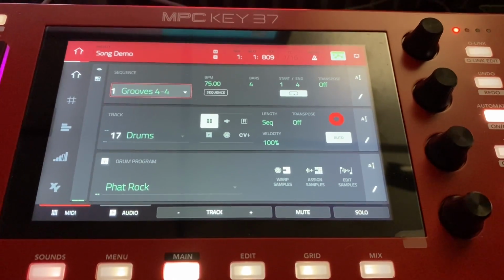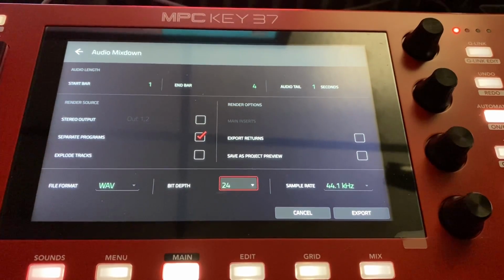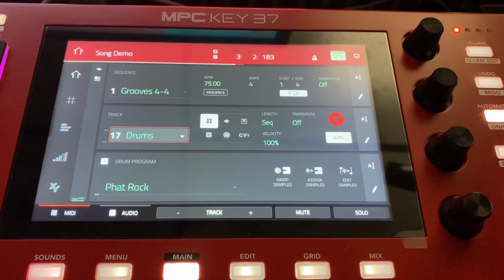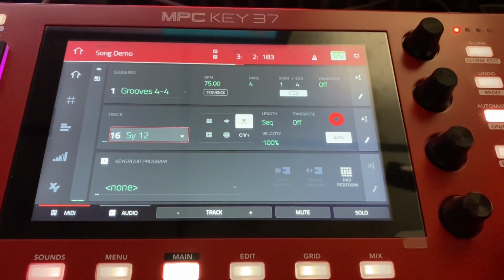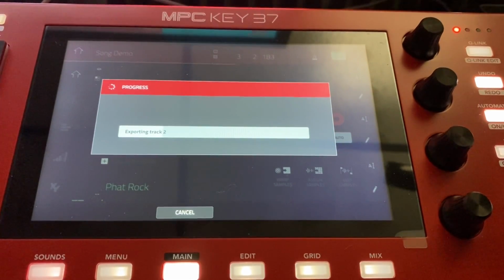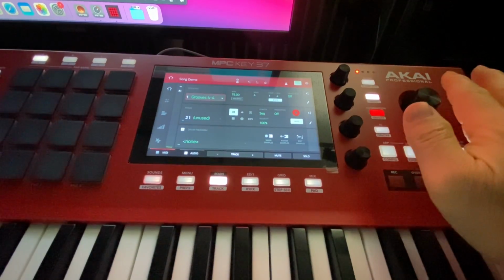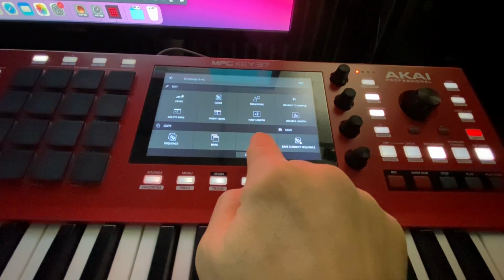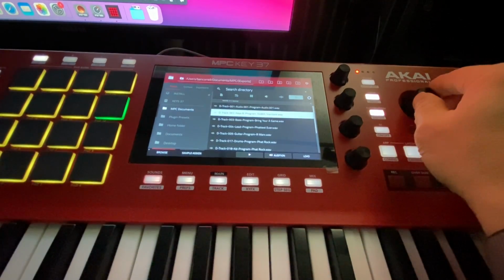AKAI MPC: Explode Tracks & Audio